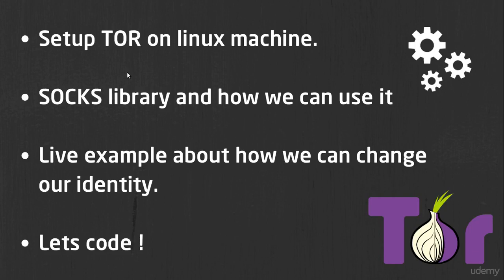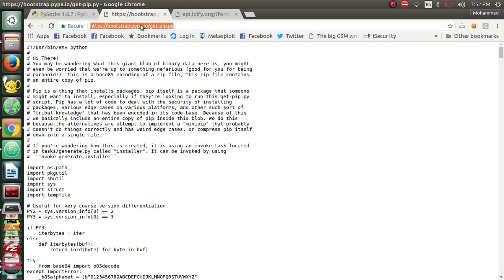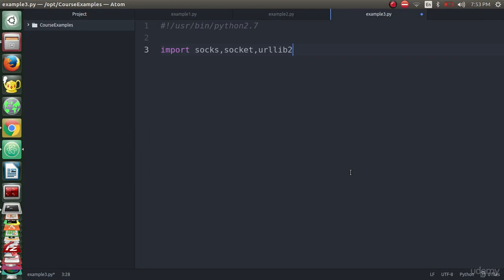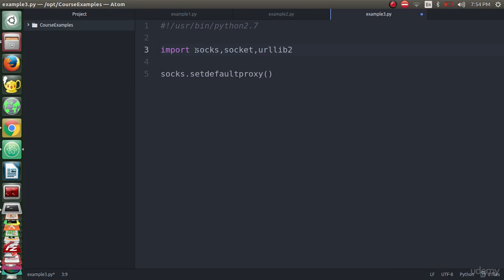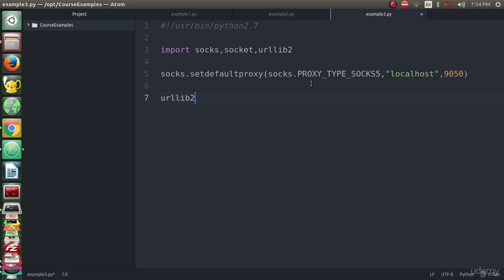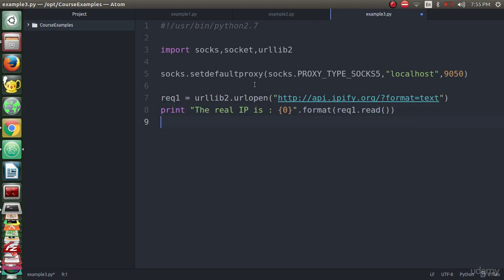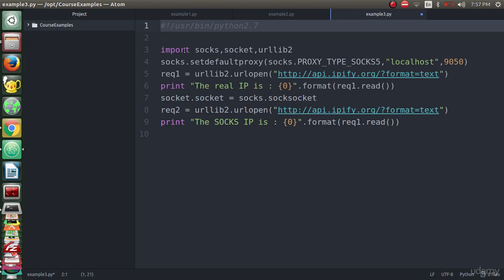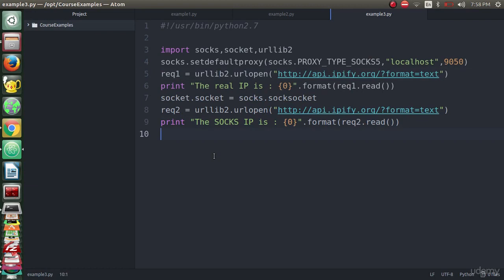8. Write Python script to bypass traffic using SOCKS Part 2 | Ethical Hacking with Python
📹Offensive Python | Mastering Ethical Hacking Using Python

Learn how to write your own python Security scripts during any ethical hacking operation to get the job done like a PRO

Build python backdoors to perform security test on your endpoints

Build an ethical hacking tools with python to perform security test on wireless networks

Dealing with exploits written in python

Writing real world python scripts for penetration testing

Growing your skills in penetration testing and python programming

Simulate real world attacks on your network

Creating executable python files for windows (exe files)

Scarping web pages using python

Customize your own penetration testing labs

Creating executable python files for linux (elf files)

Build your own tools to perform web penetration testing